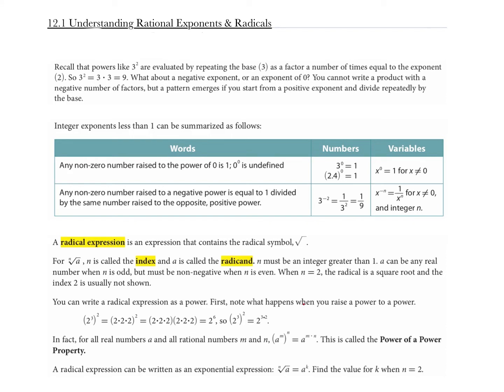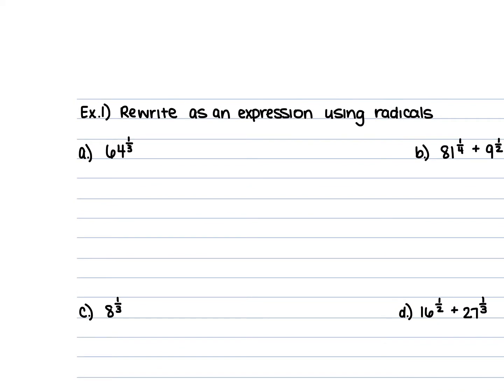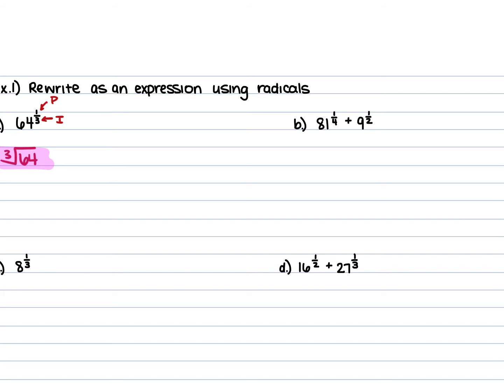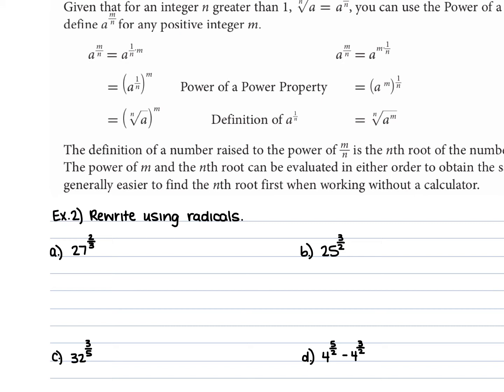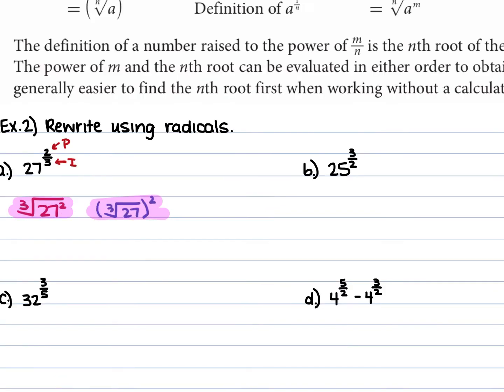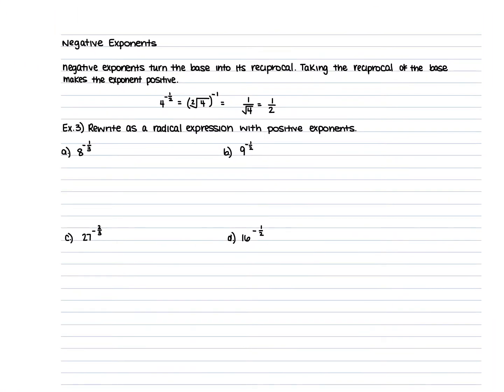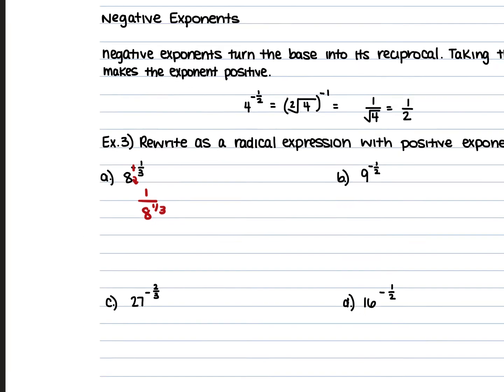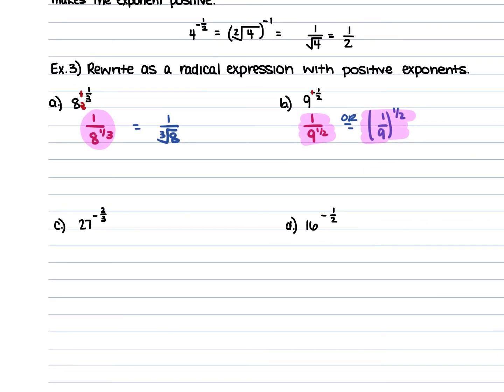12.1 Understanding Rational Exponents & Radicals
A1H